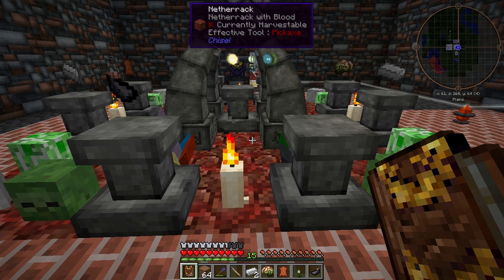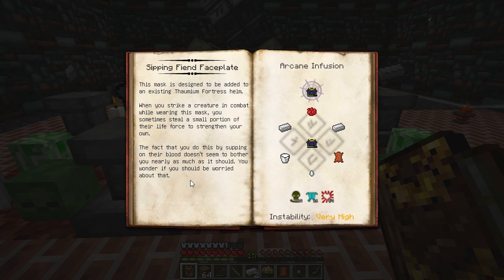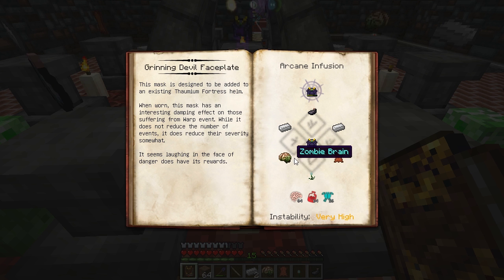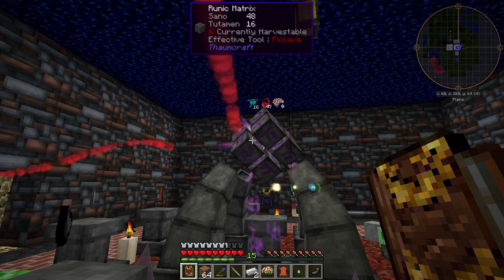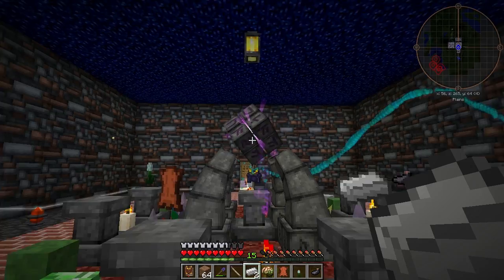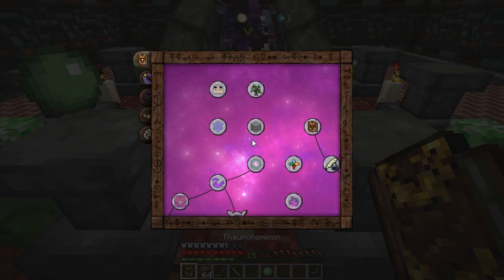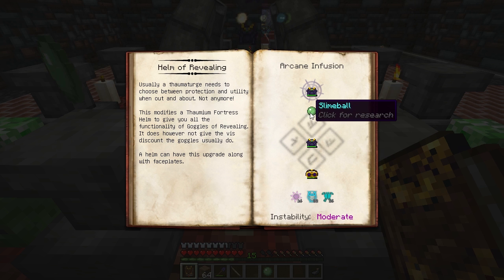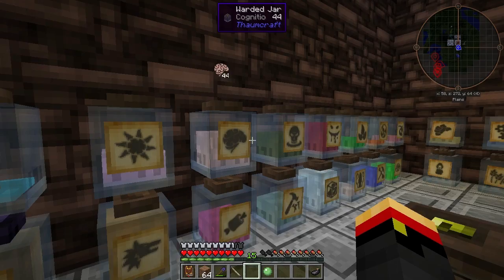Thaumcraft Quick 4.2 E66 - Faceplates and Helm of Revealing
Upgrade the thaumium fortress helm to give it more interesting abilities.